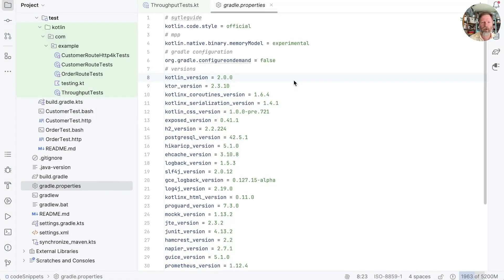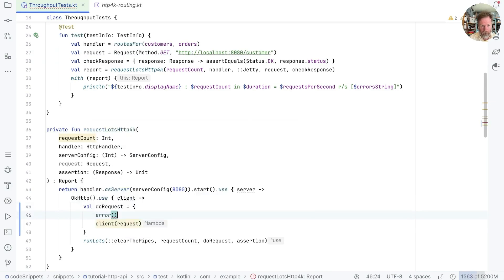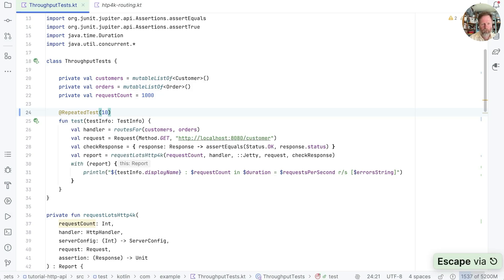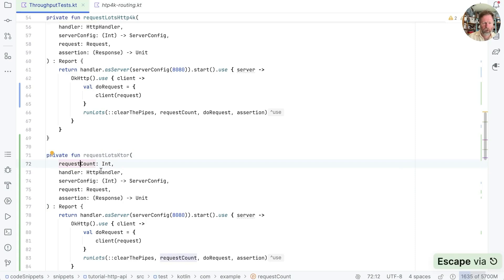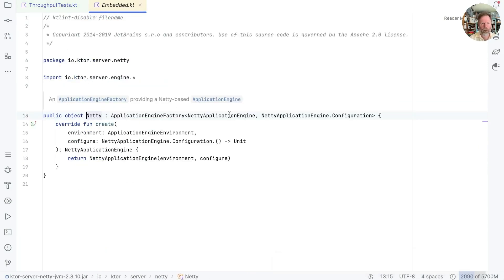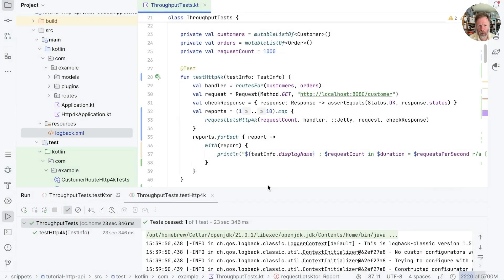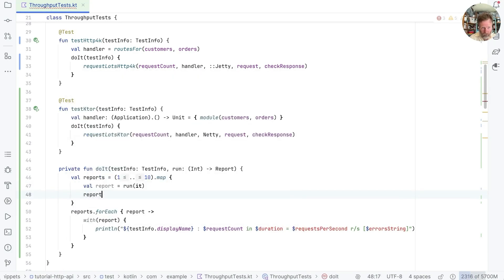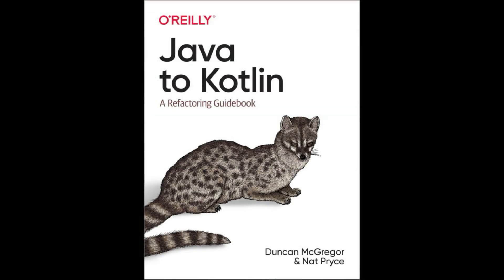Benchmarking Ktor and http4k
This week we return to comparing the http4k and ktor http libraries, specifically looking at throughput in requests per second.

I’d like to be able to stay “stay tuned to see which is faster”; but the truth is that, on my laptop at least, both seem to be able to route and process requests faster than the operating system is able to accept them.

00:00:32 One final Gradle puzzler
00:01:30 Where are we with benchmarks?
00:03:00 Fix retrying fatal errors forever
00:05:23 Accounting for HotSpot
00:07:10 Are we running too fast?
00:07:50 Run the same benchmark against ktor
00:13:22 Errors prevent us comparing http4k and ktor throughput
00:14:49 Back off to reduce errors
00:18:01 But that really doesn't seem to be enough